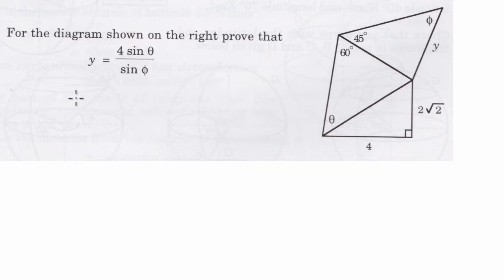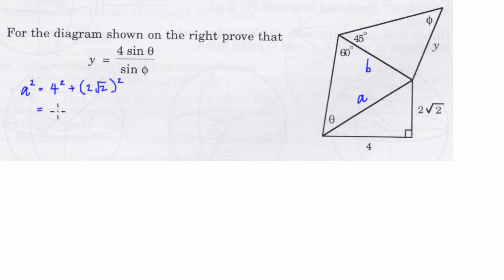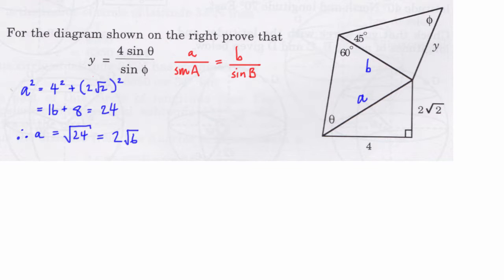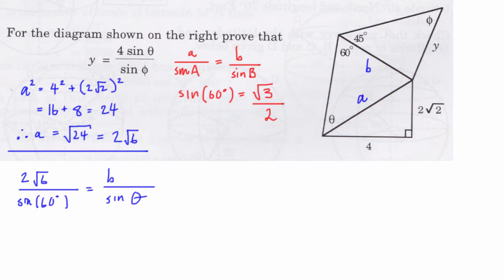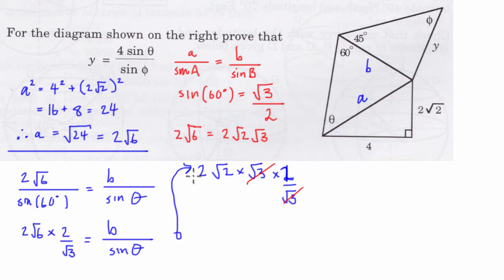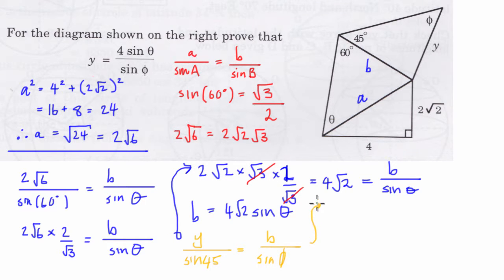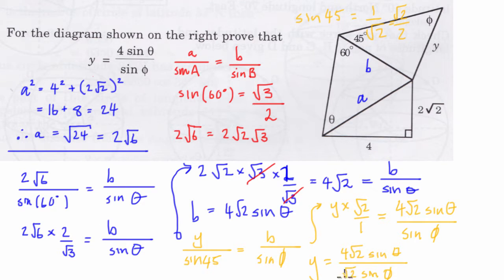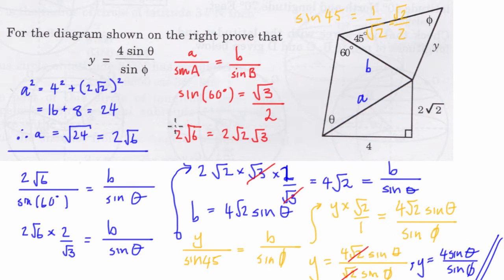Maths Tutorial: Trigonometry Law of Sines / Sine Rule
Maths Tutorials, Geometry and Trigonometry. The Law of Sines (also known as the Sine Rule) is a method for working out the angle or side length in a non right angled triangle.

This trigonometry tutorial is just an introduction to the basics of trigonometry and trigonometric ratios. We will also touch on exact values of certain trigonometric ratios as well as refresh our knowledge of the sine rule.

Harold :)